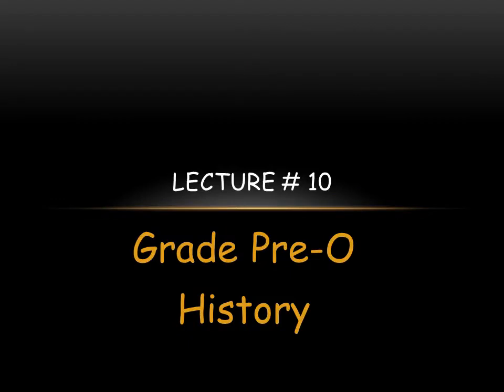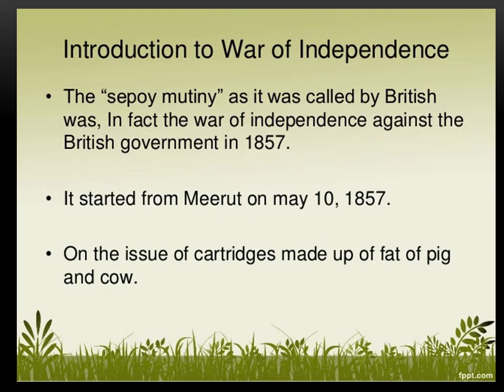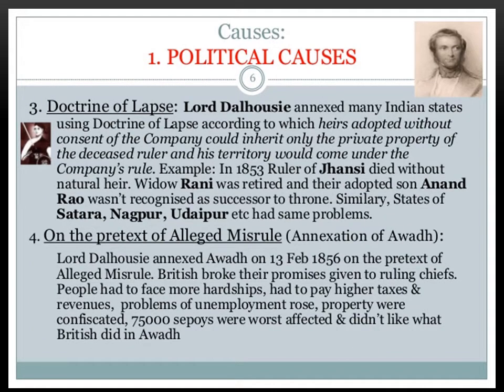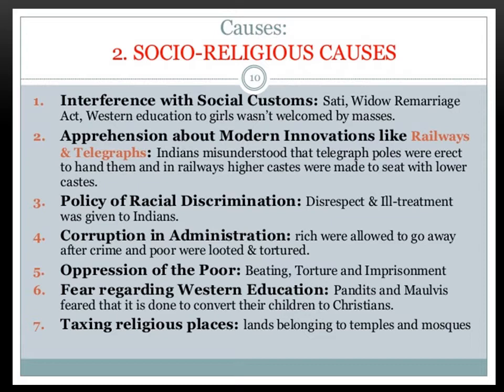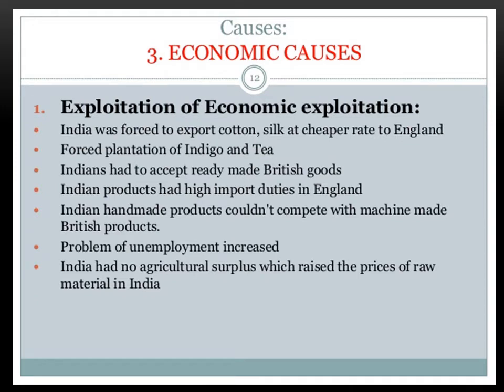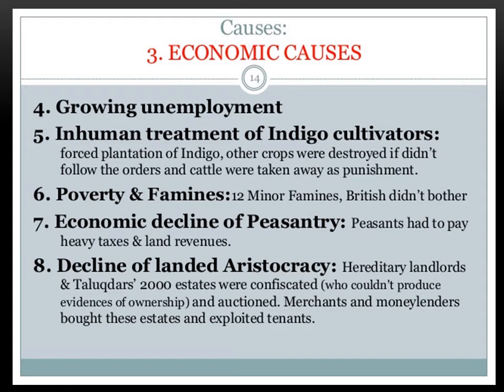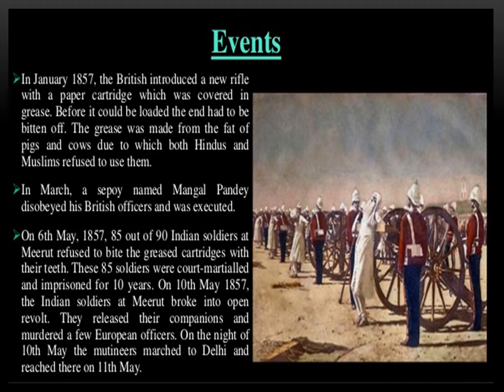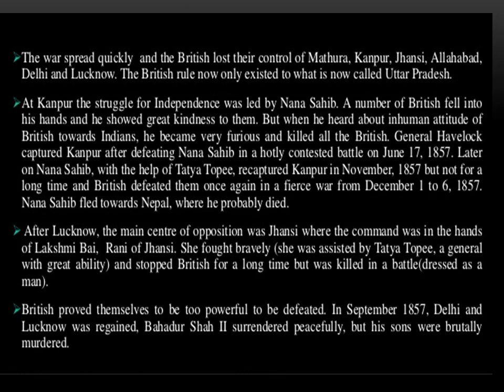ppt lecture # 10, Pre O, history pptx